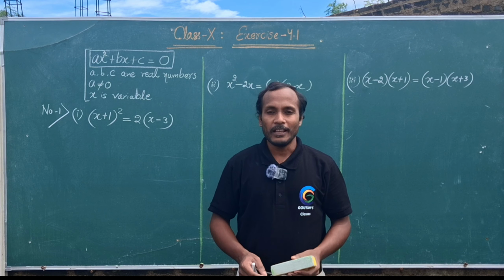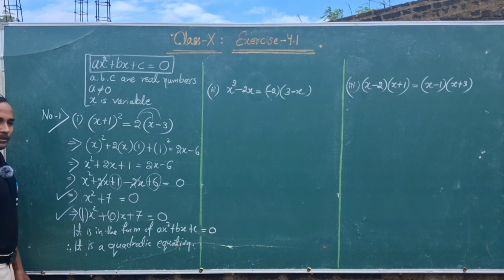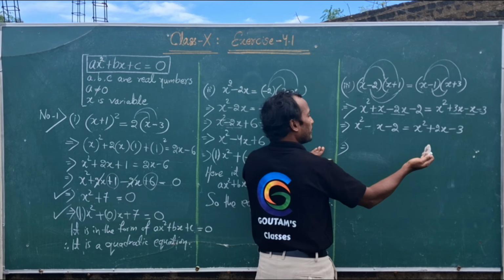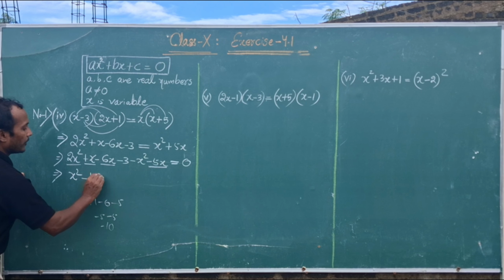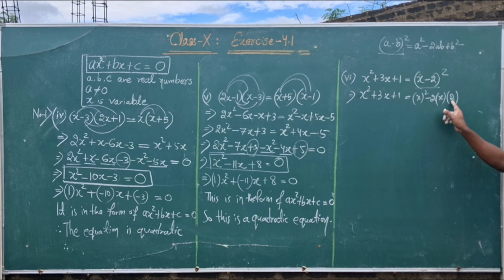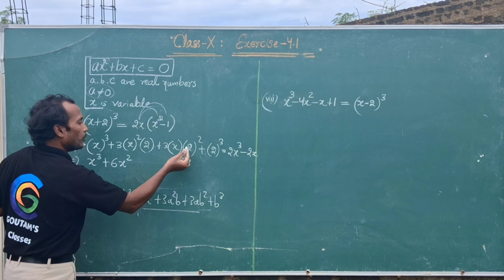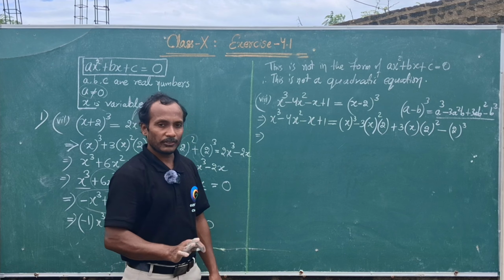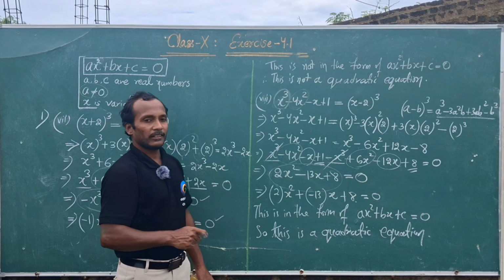Exercise 4.1 | Solution to Q.1 | Quadratic Equations | Class 10 Maths CBSE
​In this video, step-by-step solutions and clear explanations are provided for Class 10 Maths, Chapter 4 - Quadratic Equations, Exercise 4.1, Question Number 1 (sub-parts i to viii) from the NCERT textbook.

​📌 What is covered in this lecture:
​Concept of checking whether an equation is Quadratic or not (ax2 + bx + c = 0, a ≠0)

​⏰ Timestamps / Chapters:
00:00  Introduction & Standard Form Overview
01:04  Question 1 (i) Solution
06:28  Question 1 (ii) Solution
09:38  Question 1 (iii) Solution
16:52  Question 1 (iv) Solution
20:28  Question 1 (v) Solution
23:54  Question 1 (vi) Solution
28:51  Question 1 (vii) Solution
35:05  Question 1 (viii) Solution

​📚 About GOUTAM'S Classes:
Providing easy-to-understand Mathematics lectures for Class 8, 9, and 10 students (CBSE & State Board, SOF Olympiads).